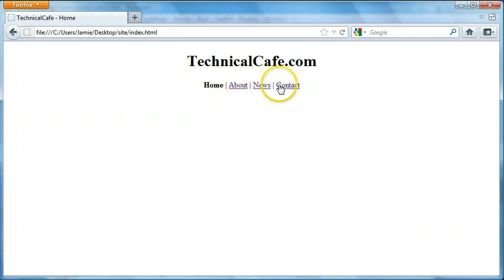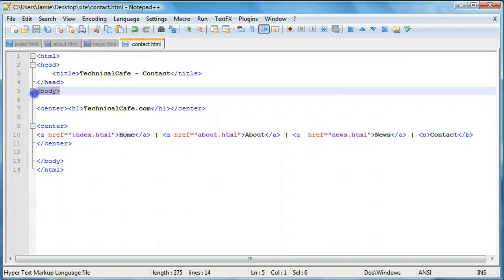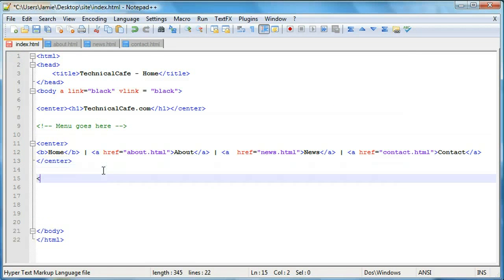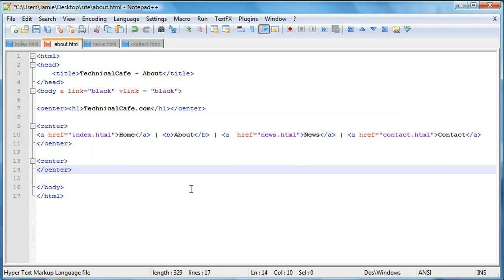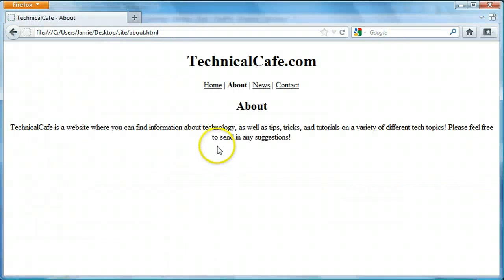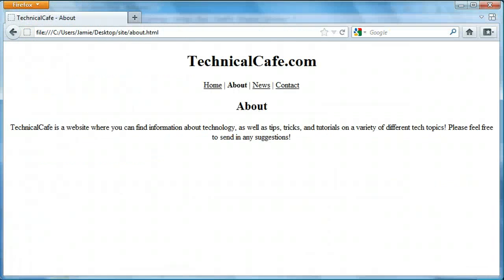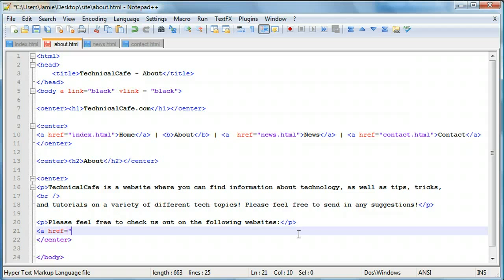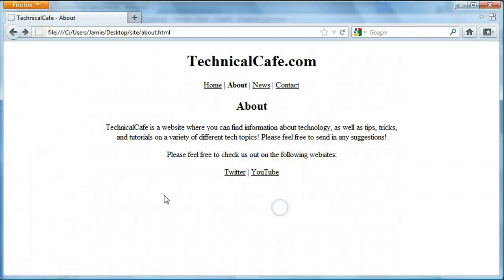HTML Tutorial 29 Multipage Website Part 3